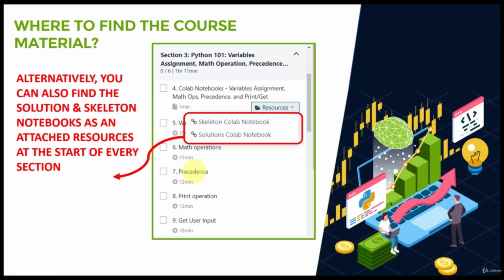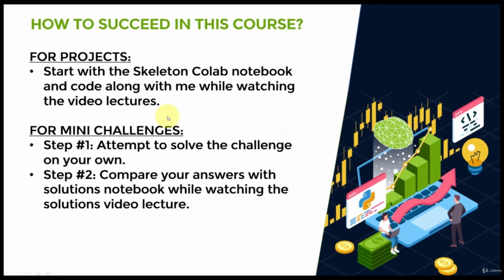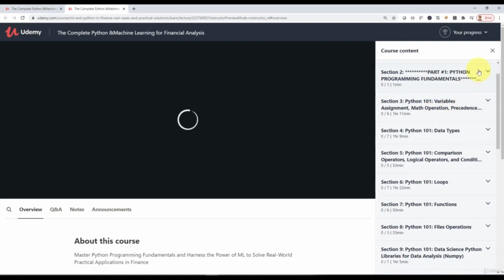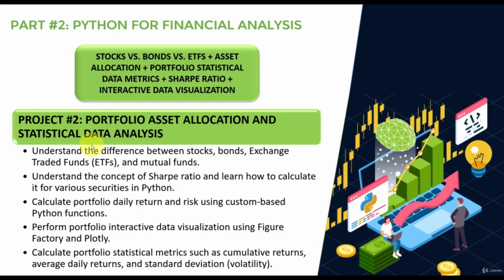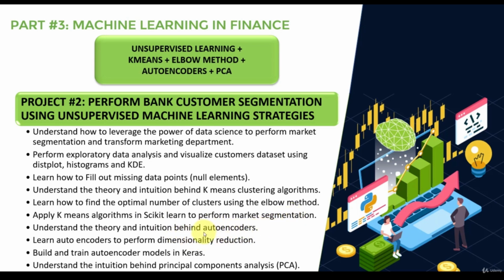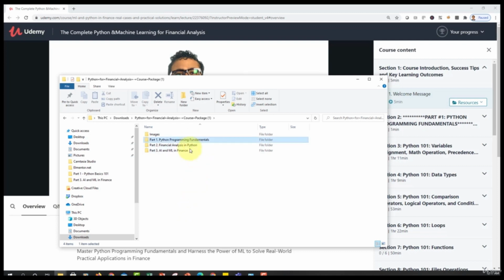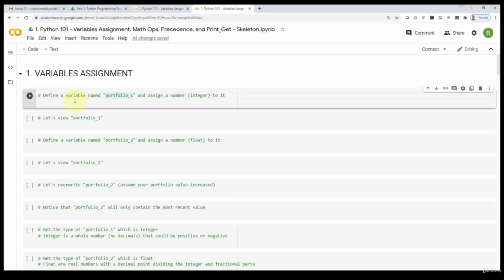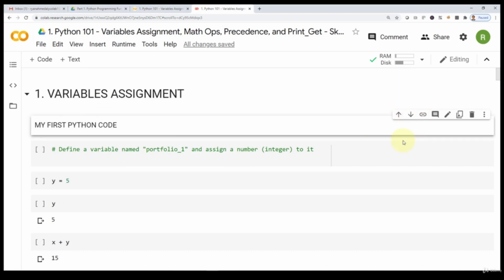01 Python - Course Introduction, Success Tips and Key Learning Outcomes